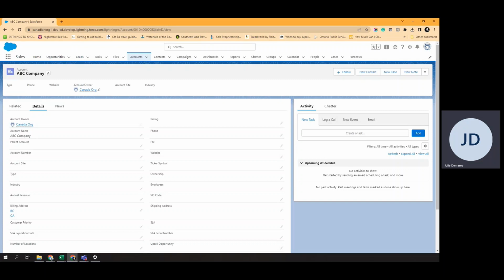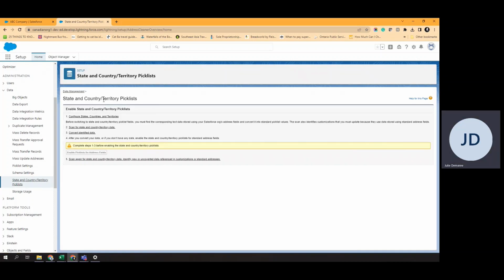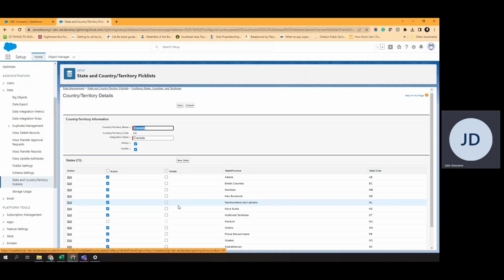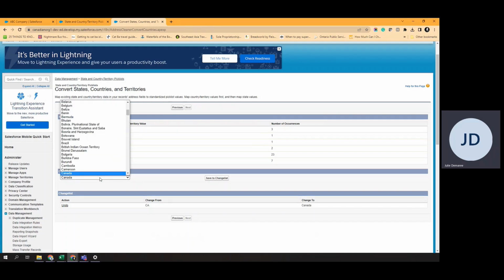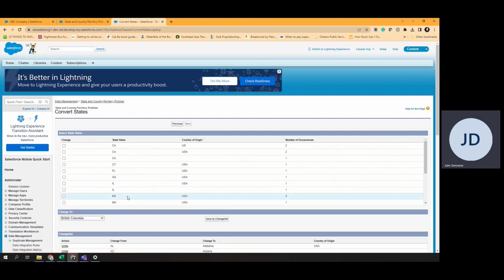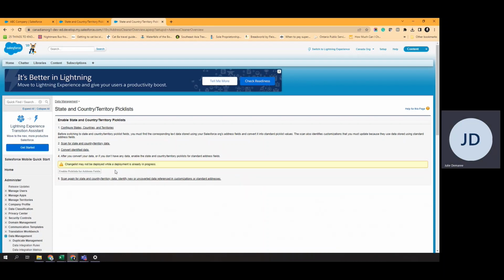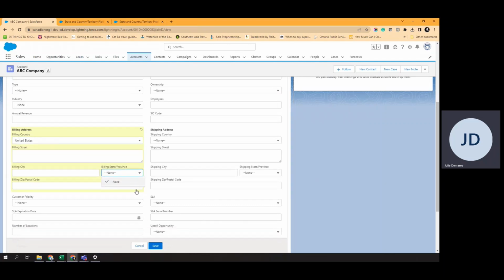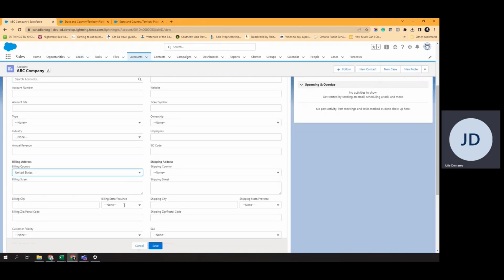Salesforce: How to Change State and Country Picklists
Today we will take you through how to change state/province and country picklists
1. Go to State and Country/Territory Picklists
2. Select the Countries and State/Provinces you want to be visible to users
3. Change over existing data